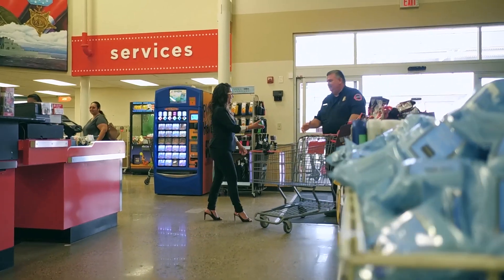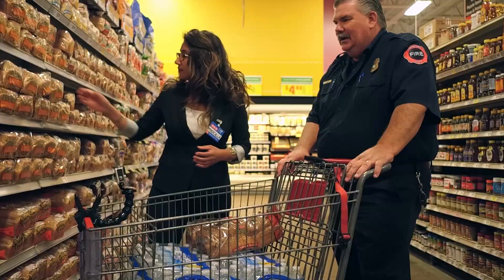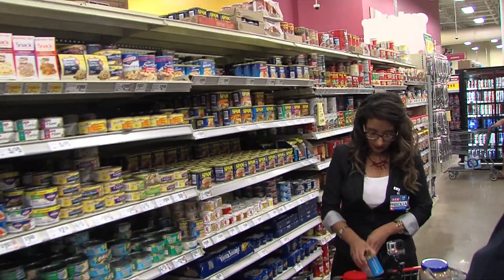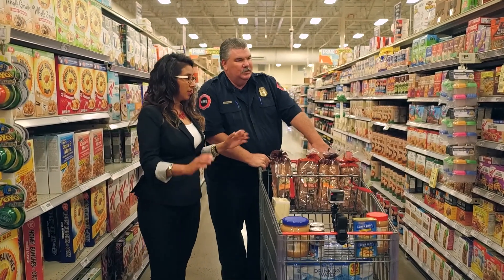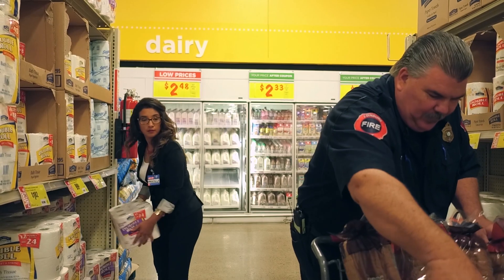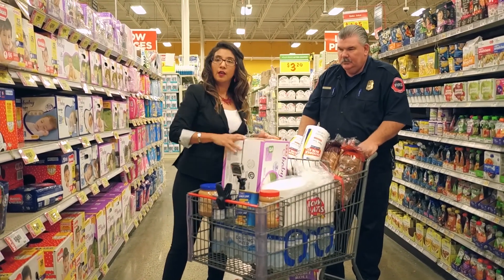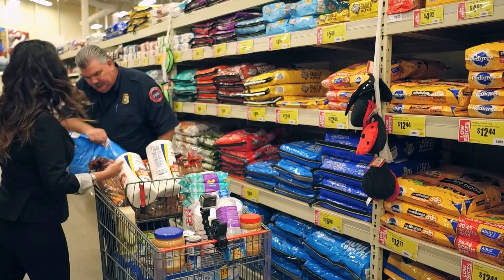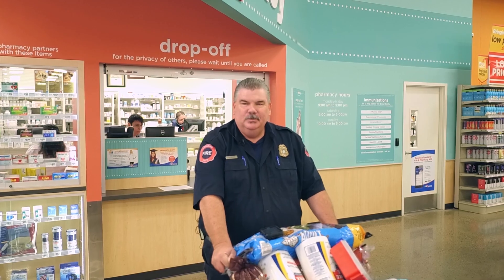Hurricane Preparedness: Food and Pharmacy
Edinburg Fire Chief Shawn Snider provides tips on how to stock up on food and pharmaceutical items during hurricane season.

A big thank you to our friends at H-E-B for their help with this video!